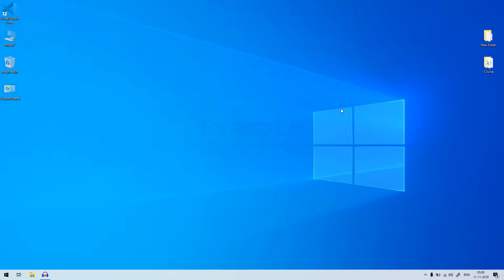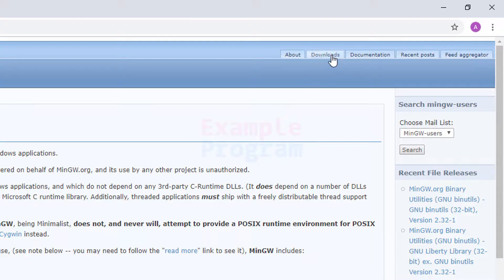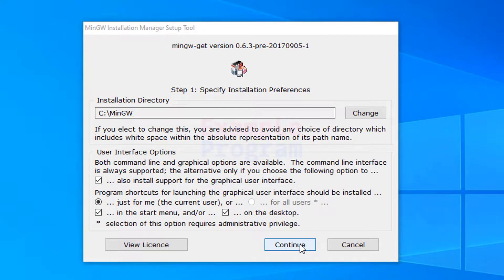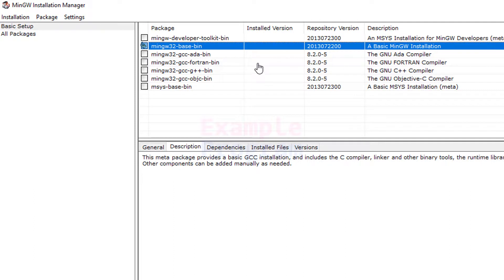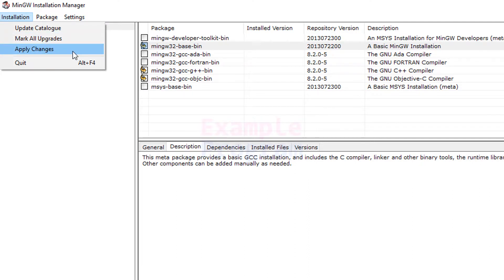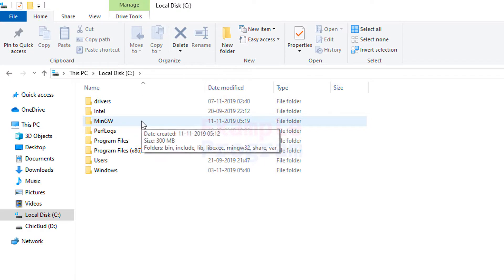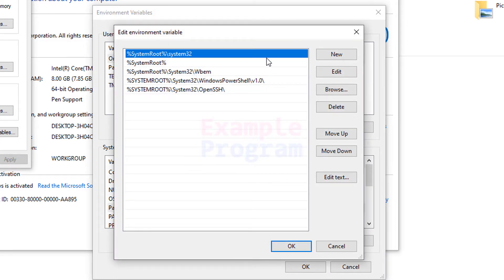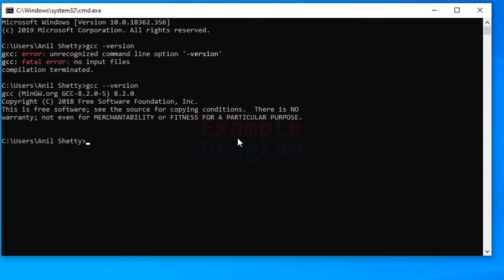How to Download and Install MinGw for C and C++ Programming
In this video you will learn to download and install mingw ( Minimalist GNU for Windows ) for developing C and C++ ( gcc, g++ ) programs.

You first need to download and run the setup file which will download and install mingw. you have the options to select the packages that you want to install.